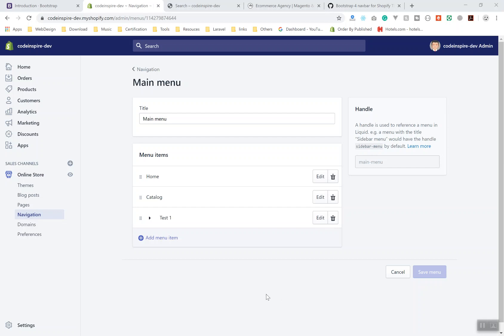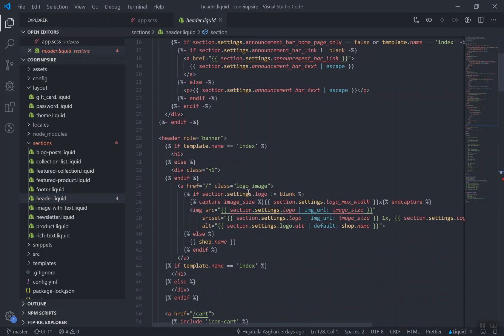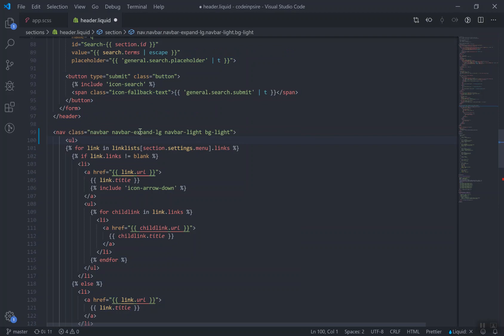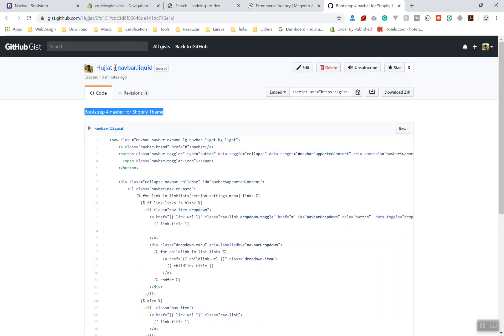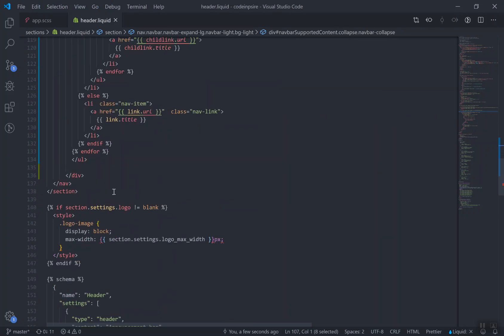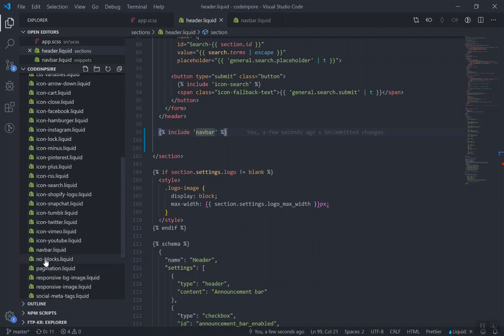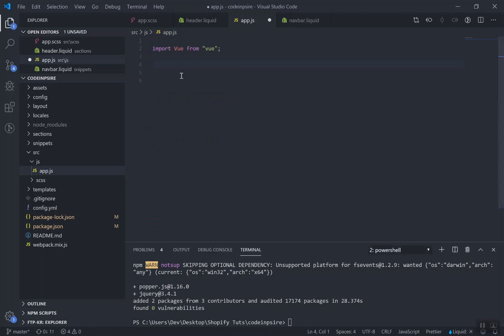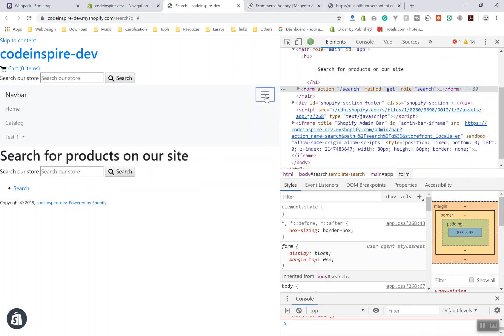26 - Multi-level Bootstrap 4 Navbar for Shopify Theme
Multi-level Bootstrap Navbar for Shopify Theme